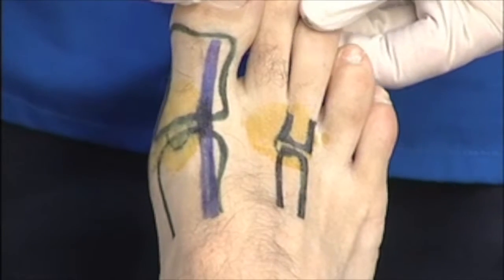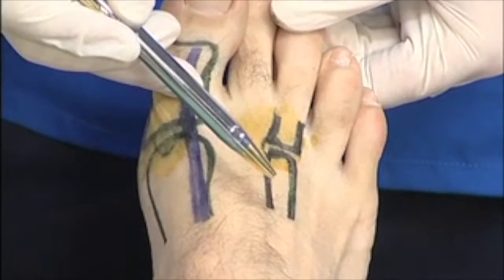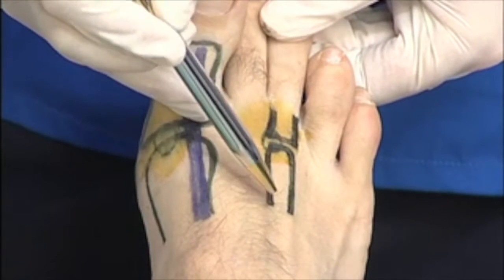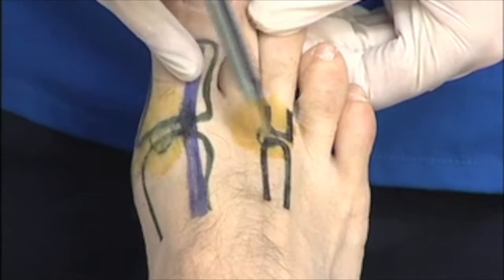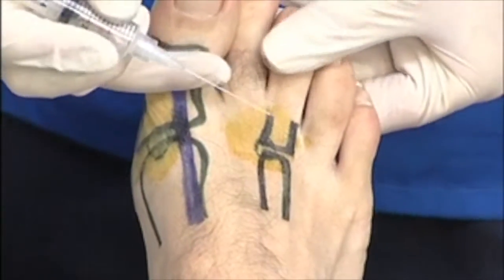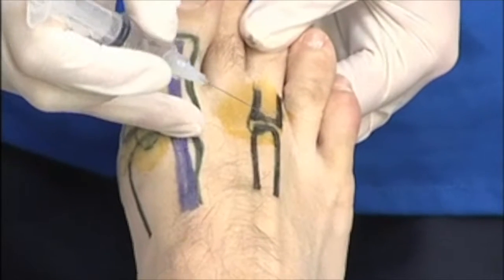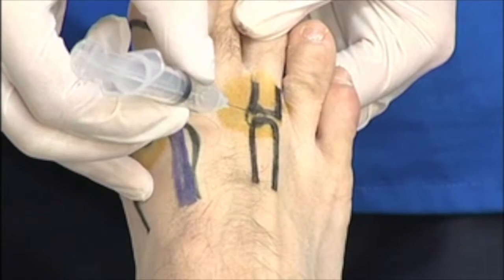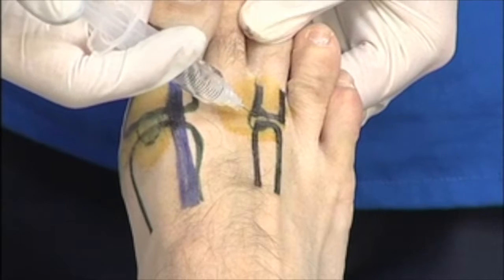Injection - lesser MTP joint steroid injection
Injection demo (no actual steroid injectate given) taken from our 2010 techniques book of the lesser MTP joint.  This works well for capsulitis, OA and Freiberg type presentations.

Foot and Ankle Injection Techniques: Metcalf and Reilly.